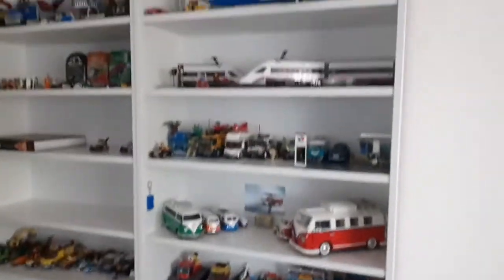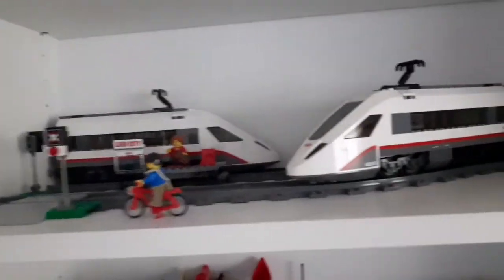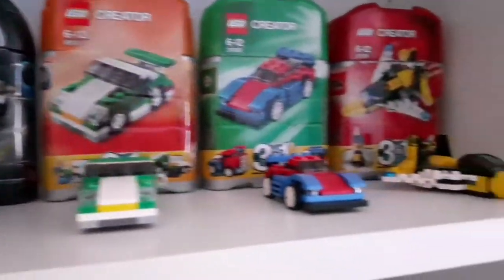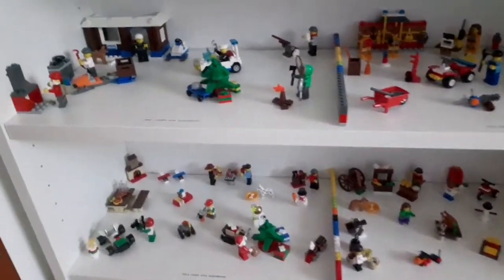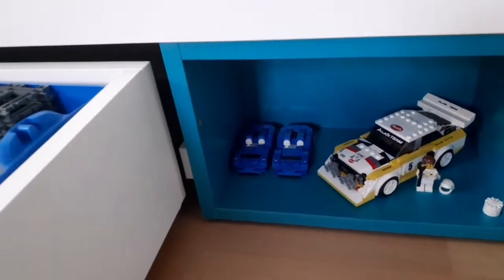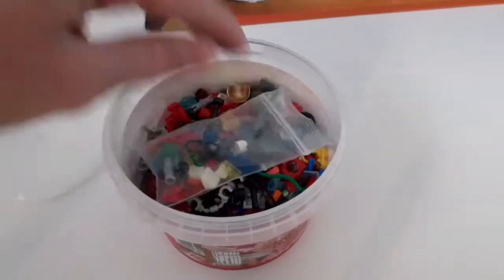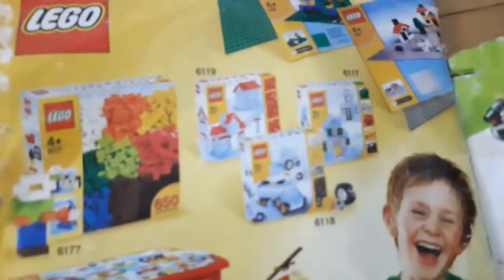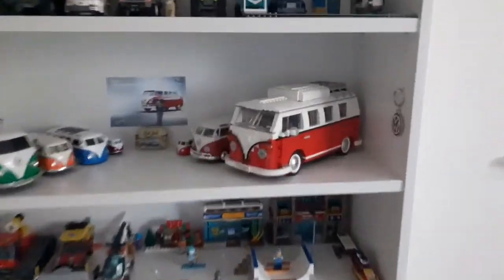ENTIRE LEGO COLLECTION! || 128 SETS AND 234 MINIFIGURES!